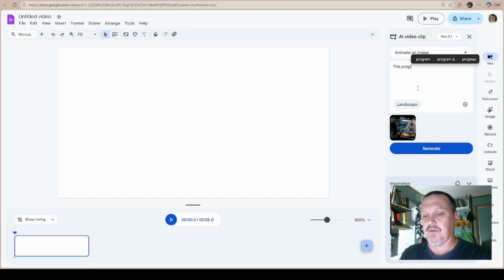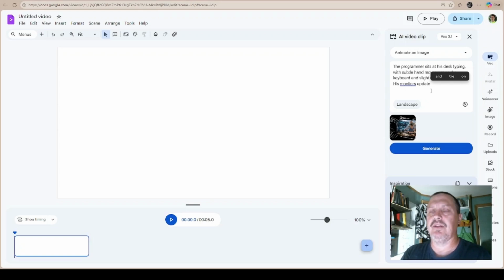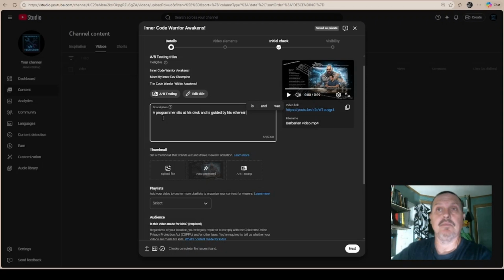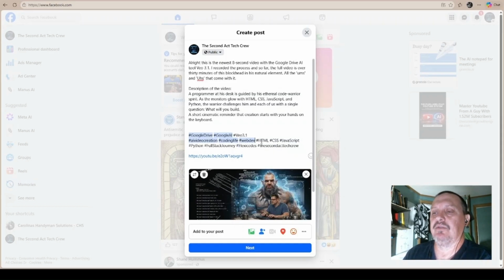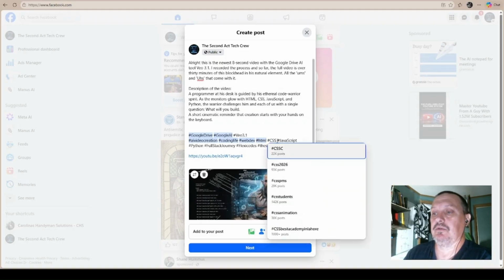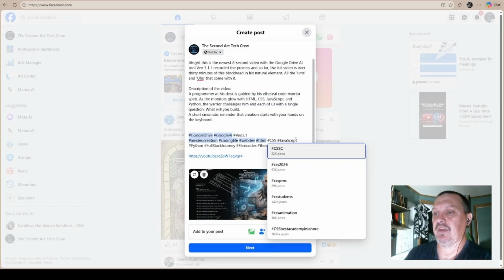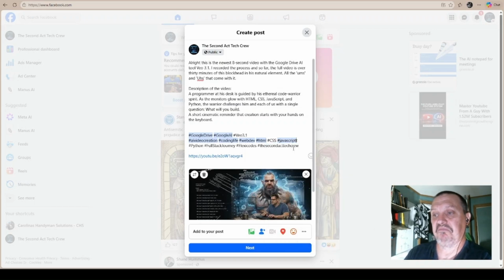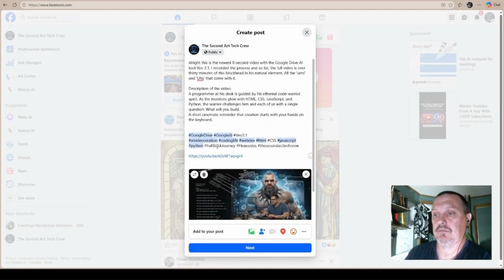The Inner Code Warrior Awakens | Animated with Google VEO 3.1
The journey from beginner to builder starts here.

I used Google’s VEO 3.1 to animate an AI‑generated image of a programmer and his ethereal code‑warrior spirit. Together they face the tools of the trade — HTML, CSS, JavaScript, Python — and the challenge to create something new.

This video is part of my (soon to be) ongoing series exploring practical coding skills, creative development, and the mindset behind becoming a builder.

Watch the 8‑second animated short at the end of this video.

More of my projects (coming soon):
• GitHub
• Coding Shorts (HTML/CSS/JS/Python)
• Google Drive AI experiments

Join the thesecondacttechcrew